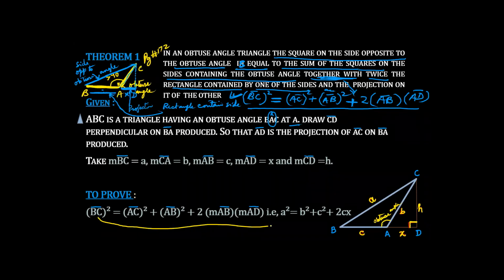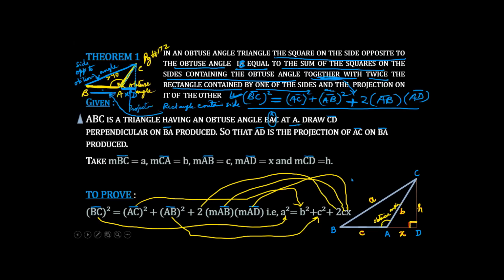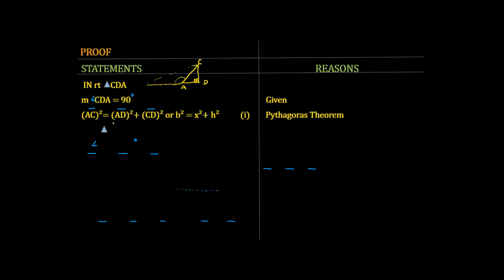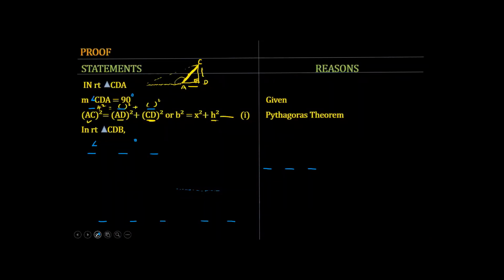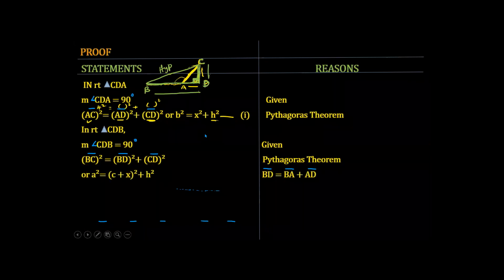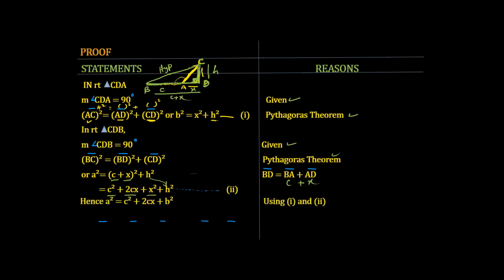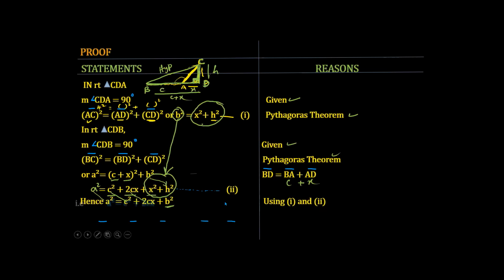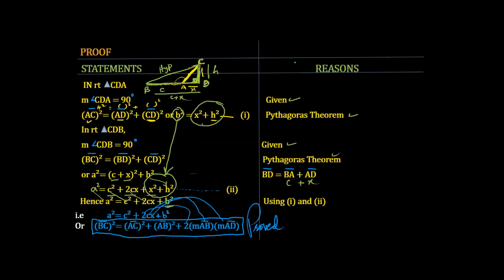Mathematics:Theorem: Projection of a sides of a triangle(Part -2)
@mathantique1473 Did you know Learning Theorems not that much easy before
Complete and Detailed Explanation about Theorems available only and only at this channel.